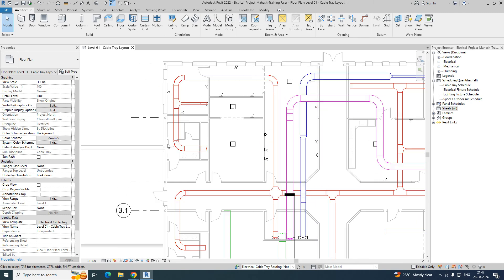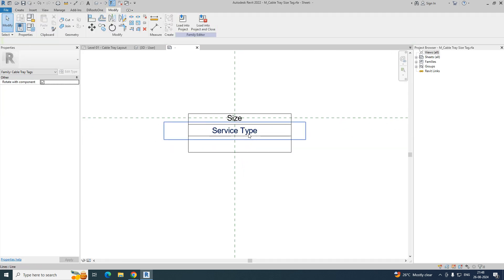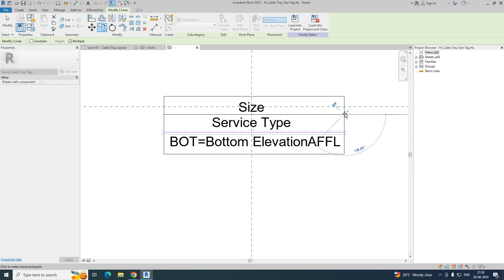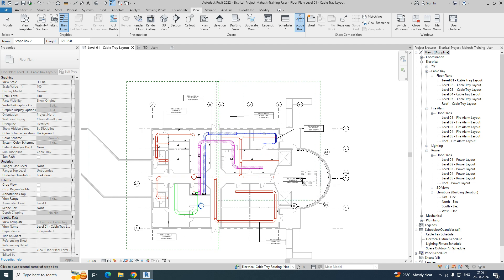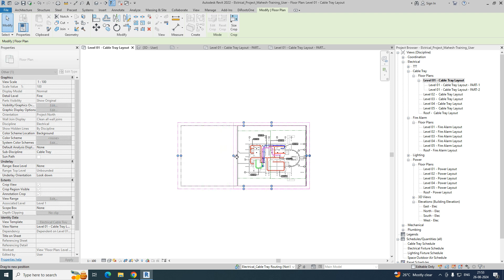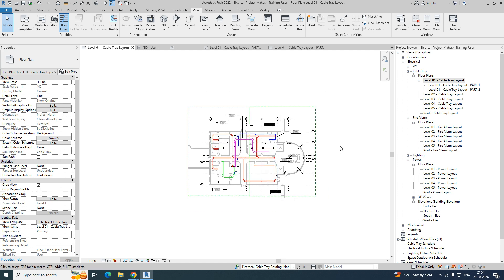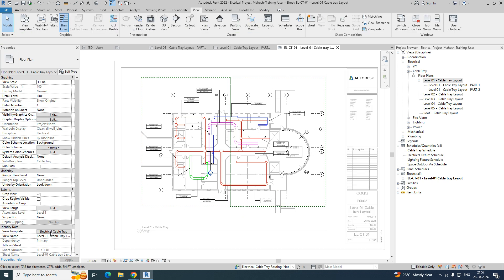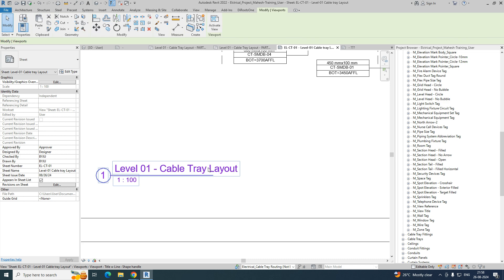Revit Electrical Sheet Setting & Scope Box Tutorial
We are providing MEP BIM Modelling Services , shop drawing creation, As built, MEP coordination drawing preparation , 3D Modelling, BOQ.

In Revit, scope boxes and sheets play an essential role in managing views and layouts, particularly in large projects.
Scope Box
Purpose:
A Scope Box is used to define a specific area of your model to control the extents of views (such as floor plans, ceiling plans, or sections) and grids.
It helps in organizing and managing large projects by allowing you to focus on a particular area without altering the overall model.
Usage:
Create a Scope Box:
Go to the View tab.
Select Scope Box from the Create panel.
Draw the Scope Box around the area you want to focus on.
Name the Scope Box for easy identification.
Apply Scope Box to Views:
Open the view (e.g., floor plan, section) you want to apply the Scope Box to.
In the Properties panel, find the Scope Box parameter.
Select the desired Scope Box from the dropdown menu.
Control Grids and Levels:
Scope Boxes can also control the extents of grids and levels, ensuring that they are consistently shown across views.
Sheet
Purpose:
Sheets in Revit are used to organize and present your views (plans, sections, elevations, schedules, etc.) for documentation and printing.
Usage
Create a New Sheet:
Select Sheet from the Sheet Composition panel.
Choose a title block for your sheet. Revit provides default title blocks, but you can also create custom ones.
Place Views on a Sheet:
Open the sheet where you want to place your views.
In the Project Browser, drag and drop the desired view onto the sheet.
Adjust the position and alignment as needed.
Managing Sheets:
Sheets can be organized in the Project Browser under the Sheets section.
You can modify sheet properties such as sheet number, name, and title block.
Use viewports to control the view placement, scale, and annotations.
Printing and Exporting Sheets:
Sheets are typically printed or exported to PDF for documentation.
Use the Print or Export options from the File menu to create outputs.
Key Points:
Scope Boxes control and manage the visible area of views and elements.
Sheets are used to compile and present views for documentation.